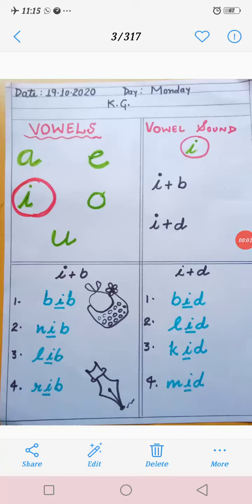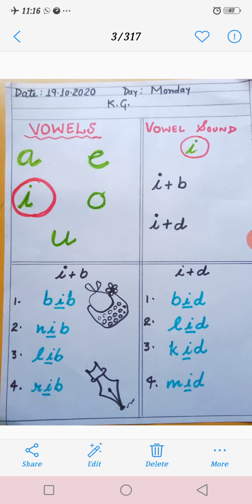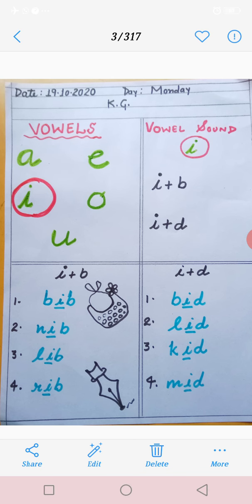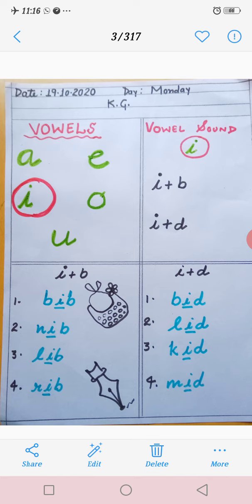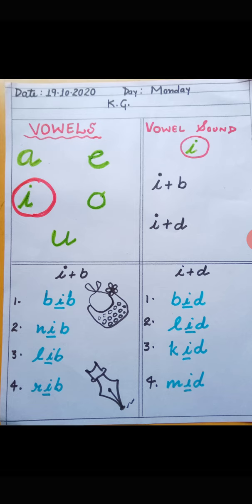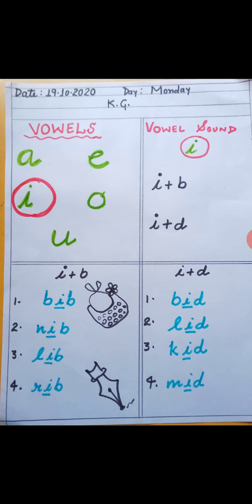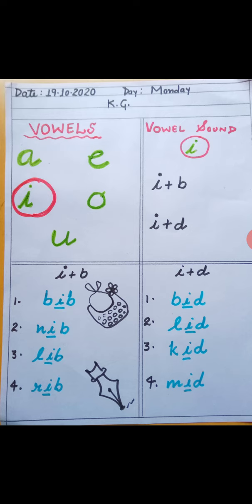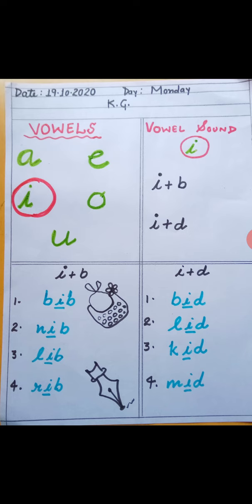class kg english